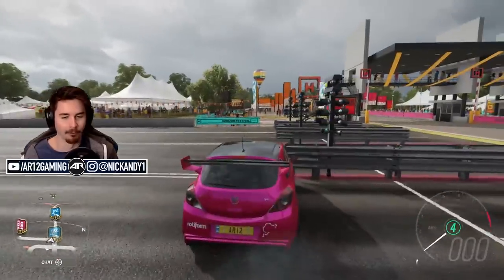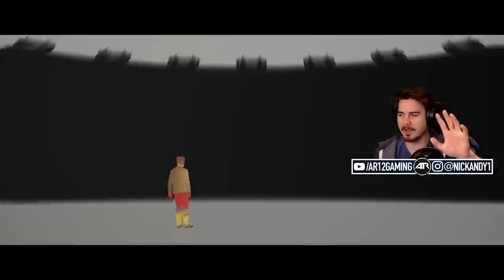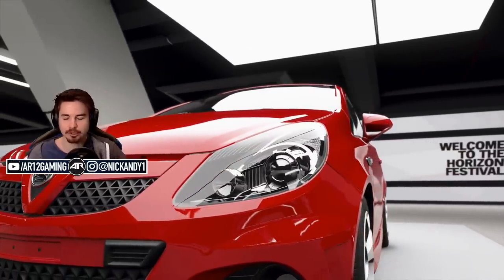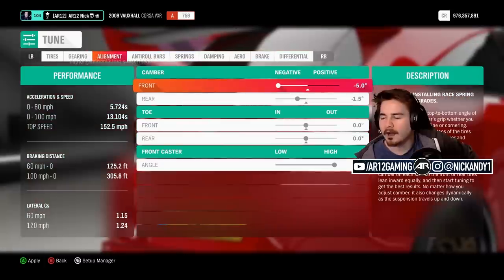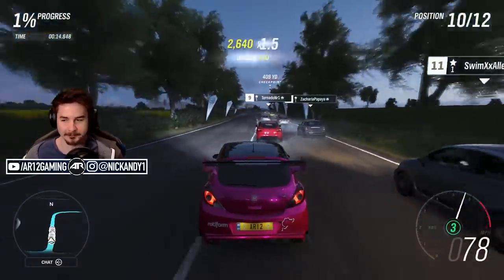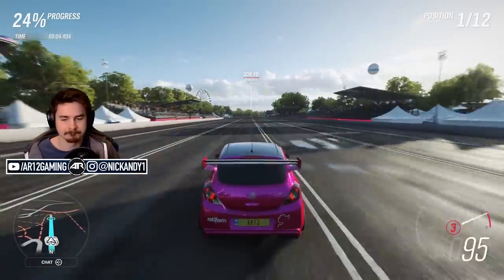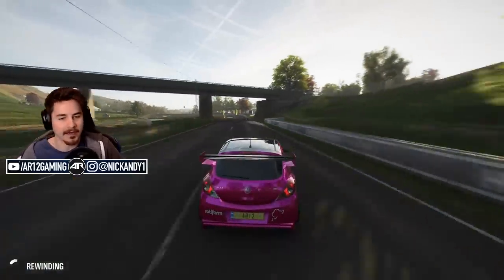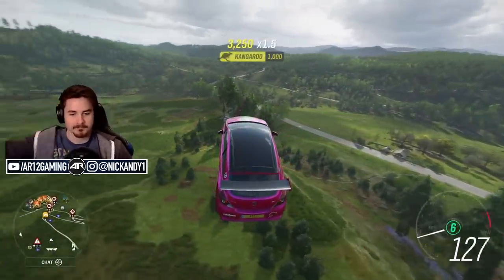Forza Horizon 4 : THE WORST CAR EVER!! (Vauxhall Corsa Customization)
Forza Horizon 4's Worst Car has arrived! FH4's Ultimate Chav Mobile is here and we're doing some Forza Horizon 4 Vauxhall Corsa Customization! Spoiler... it's bad.